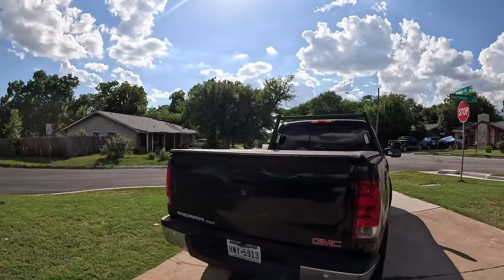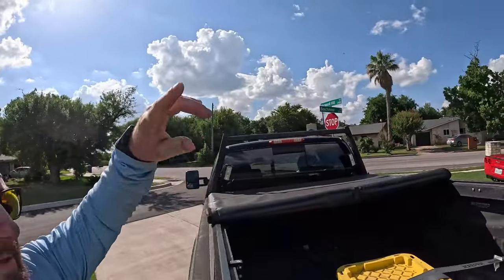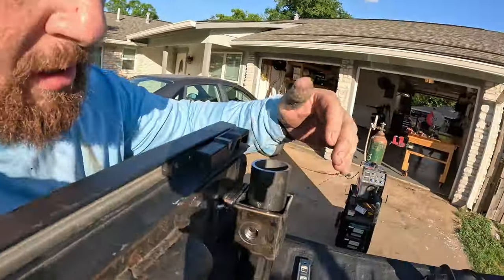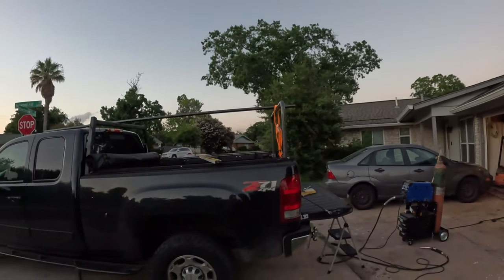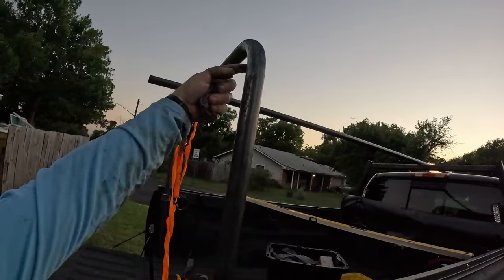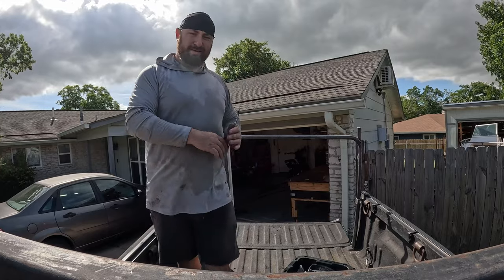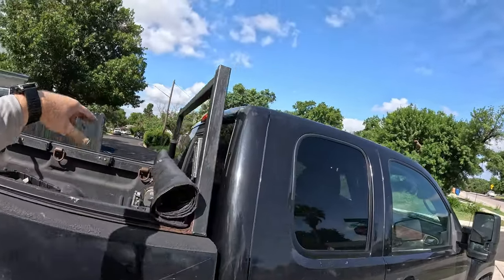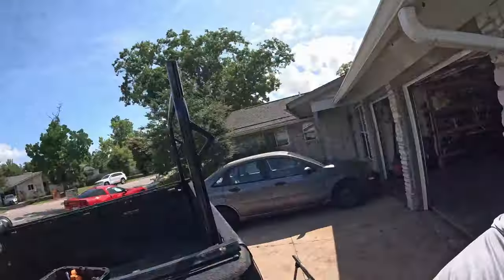Custom Tube Ladder Rack for Truck (GMC 2500HD)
Custom removable ladder rack for the back of the truck. This builds off a custom headache rack and tonneau cover I already had on the rig.

Chapters:
0:00 - Start
2:49 - Intro
3:15 - Mount Block Fabrication
3:52 - Bending the Hoop
5:15 - Lessons Learned
6:24 - Adding Horns +  Tie Downs
7:52 - Finish Welding
8:59 - Install Demo
11:19 - Finished Product + Final Thoughts